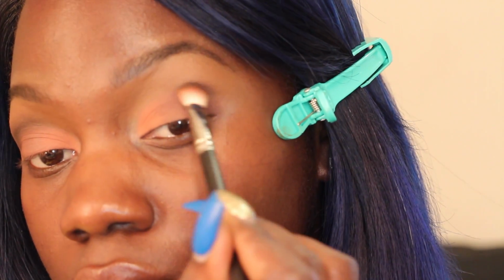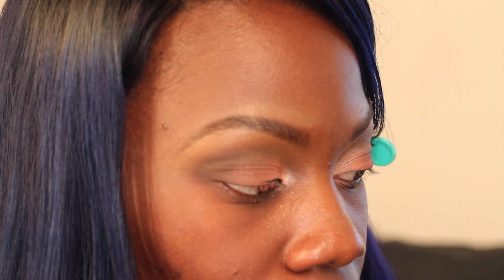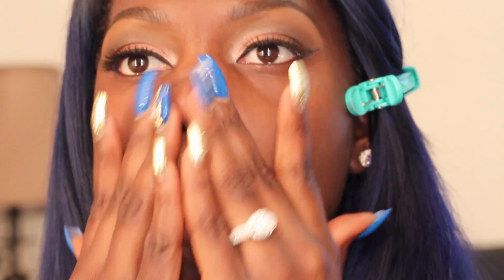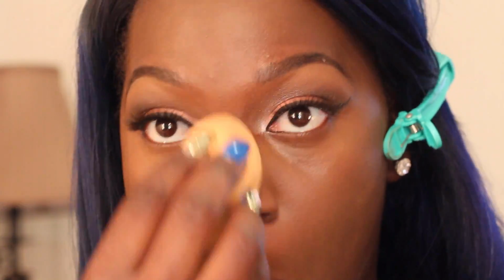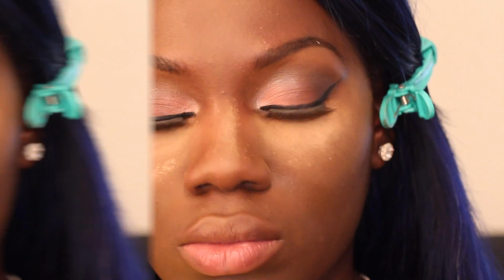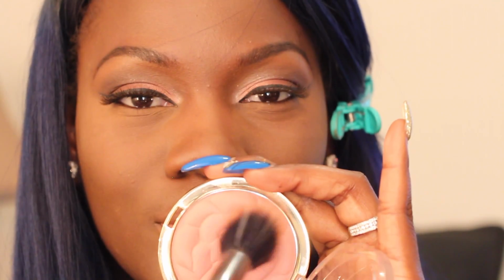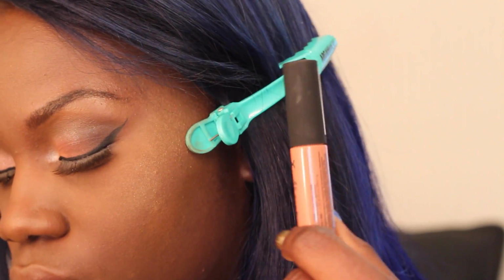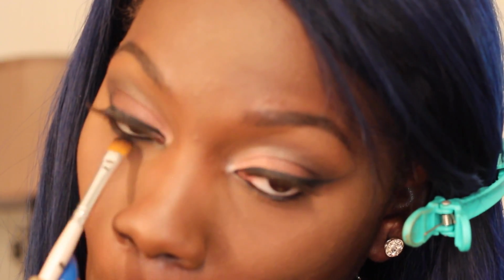1st V-Day Tutorial (Love is in the air!!!!)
Hey loves I hope you guys enjoy this tutorial of my very first Valentines look. I hope that love is in the air for you guys and girls...

Products Used:
Ardell Eyebrow kit and Pencil
NYX concealer in Nutmeg
MAC paintpot in Painterly
Morphie Jacklyn Hill Favorites Palette
Urban Decay Gwen Stefani Palette
Color Pop Liner-Swerve
Lashes Benefit from Ulta
Primer- Becca Ever Matte , Smashbox Photo Finish, Nyx HD primer
Black Radiance Color Perfect Foundation-Cocoa Bean
Make Forever Ultra HD Foundation-180=R530
Tarte Maracuja Crealess Concealer-Rich
Black Opal Oil Blocking Translucent Powder
Fashion Fair -Teak
CoverGirl Ebony Bronze
Malani Baked Blush Coral Cove
Tarte Waterproof Bronzer Amazonian Clay
MAC Golden Deposit (BAE)
Purple Liner
NYX Soft Matte Lip Cream SMLC14
Wet N Wild Black Eye Khol Pencil

Love you guys and I hope you enjoy Valentines Day and it's filled with lots of hugs, kisses, roses, chocolate, big bears, cards and most of all lots of LOVE.

The hair I am wearing is Indian Straight Blonde 4 bundles 2-18" 1-20" 1-22" and a 16" lace closure

Take advantage of these savings:
Click this link for all of your Amazon, Apple, iTunes, AliExpress + more and help me raise money to finally get my Canon T5i camera so that I can make these videos more appealing for you guys shop till you drop or until your fingers start to hurt lol

Loma Lux is a site for people suffering with Acne, Eczema and Psoriasis

Who doesn’t love Living Proof they have great hair products check them out for exclusive products that will leave your hair beautiful and healthy

STICKTALKxMASTER14
Run the Trap Mix Manila Killa